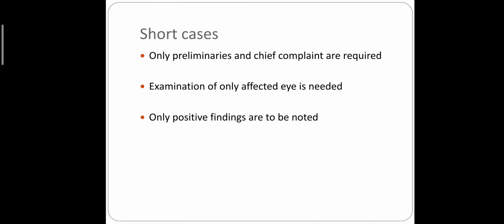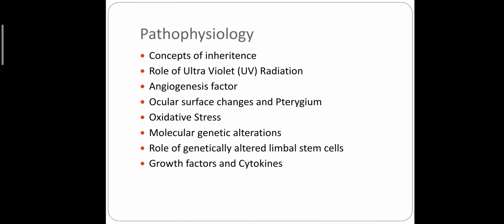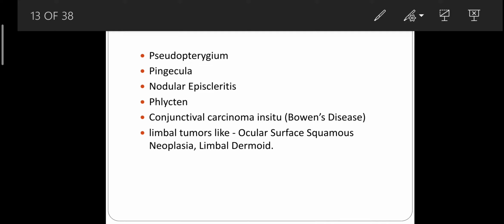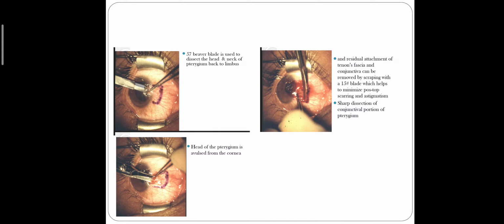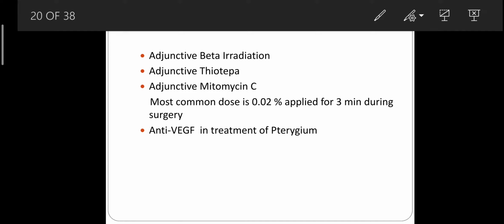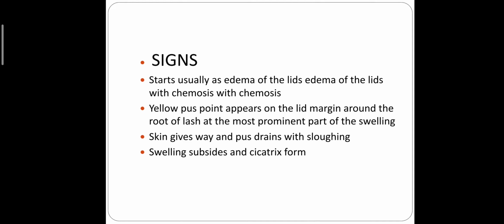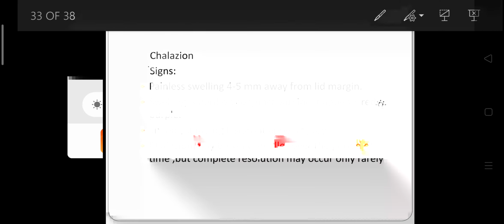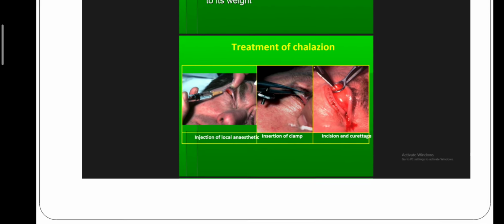05 05 2020 Ophthal, Pterygium Dr Preethi